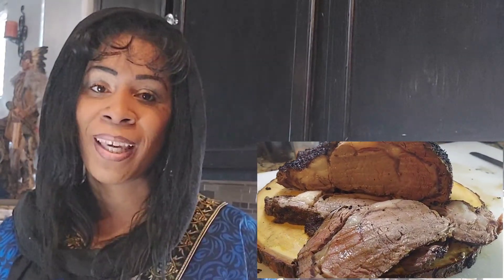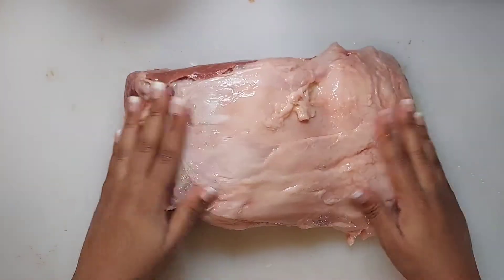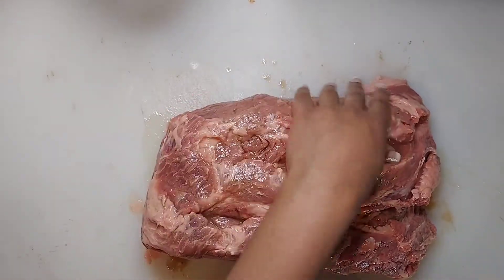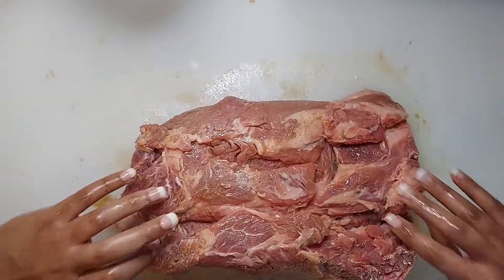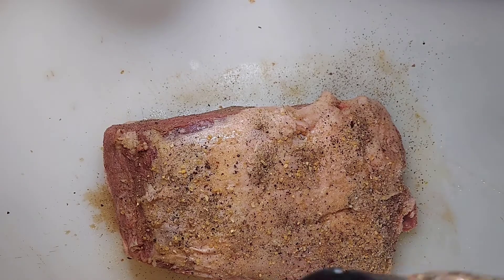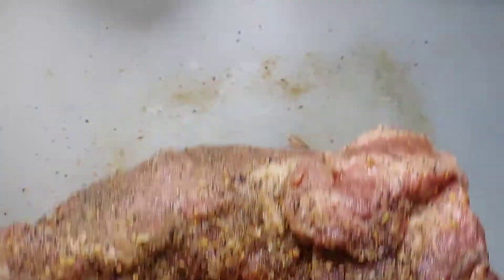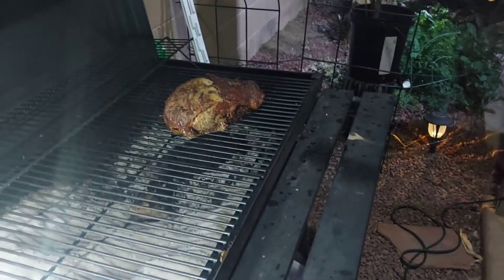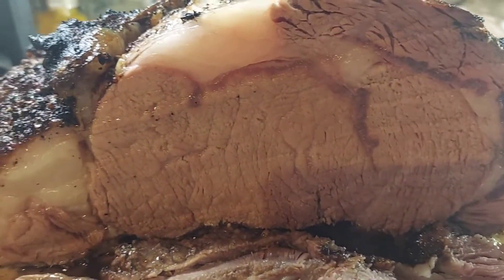SMOKED BONELESS PRIME RIB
Thank you, guy's for coming to visit me here at Dining With Zion my I will be making SMOKED BONELESS PRIME RIB If you would like to see, more Challenges, recipe ,  ASMR , and Mukbang's let me know in the comment section.

dining_with_zion77